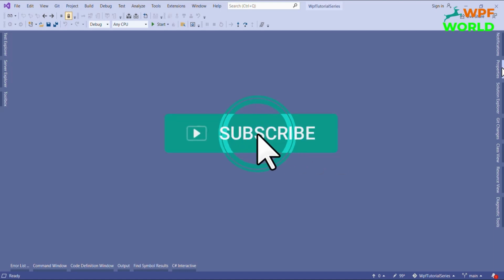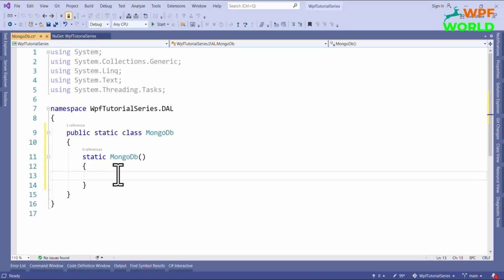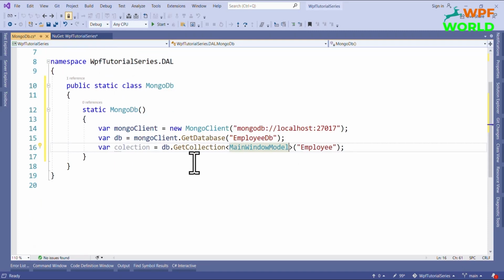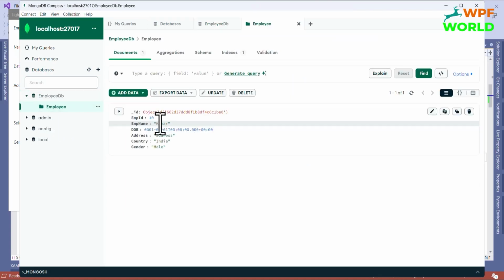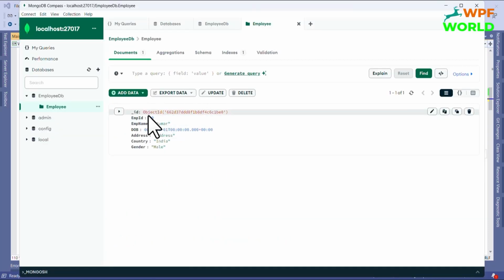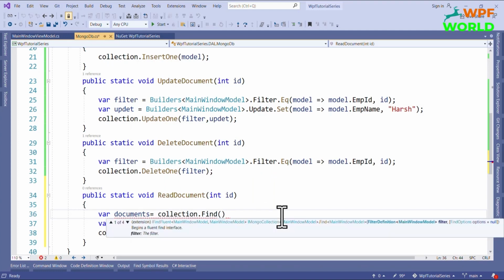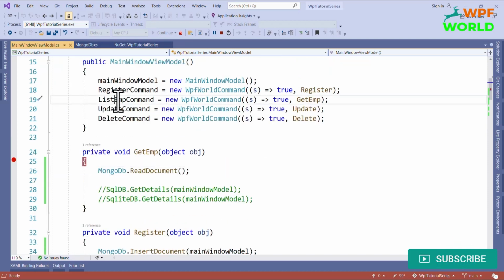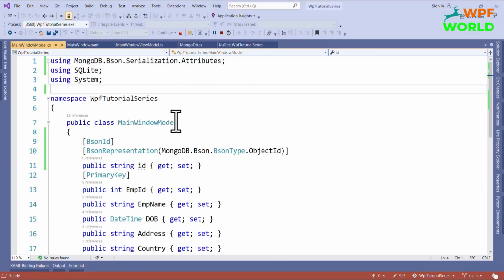Step-by-Step Tutorial to perform CRUD operation with MongoDB in WPF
Decoupling Components
Mastering CRUD Operations with MongoDB in WPF
A Step-by-Step Guide : Mastering MongoDB CRUD Operations in WPF
A Practical Guide : Mastering MongoDB CRUD in WPF